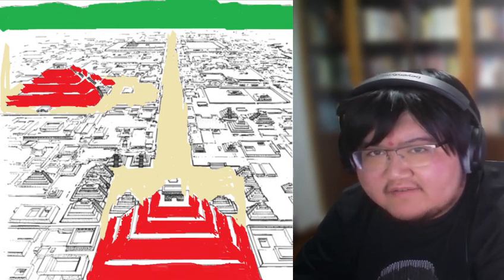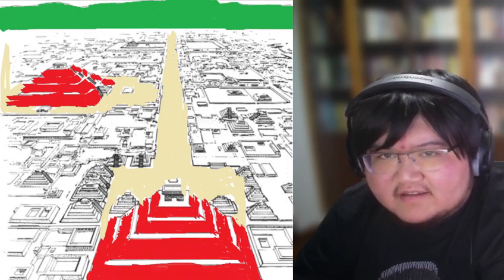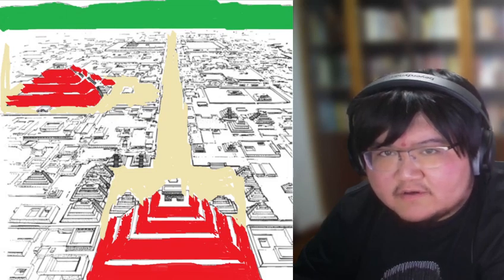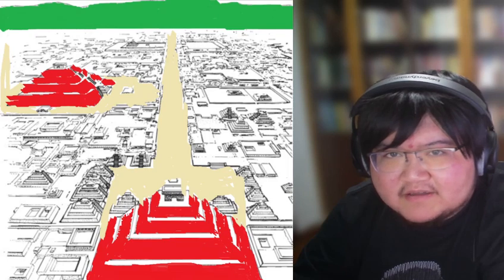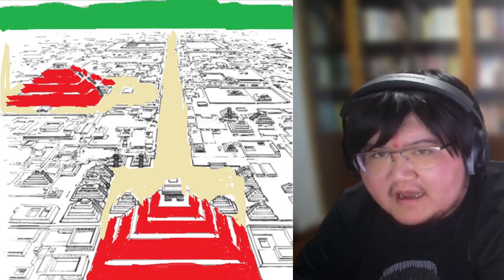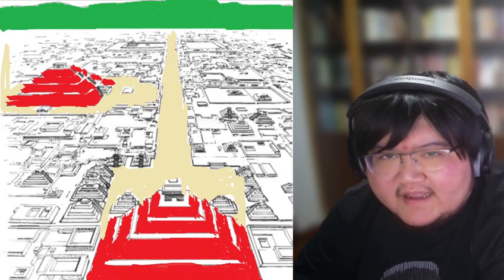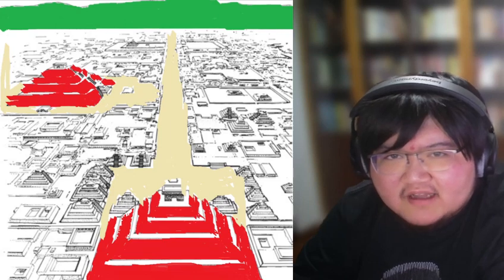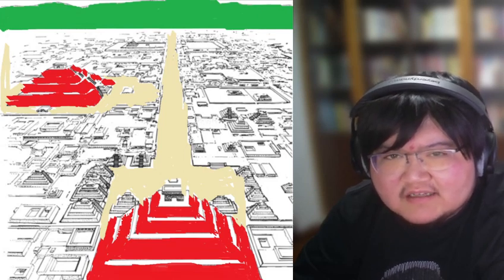Xia, Teotihuacan Video part 2